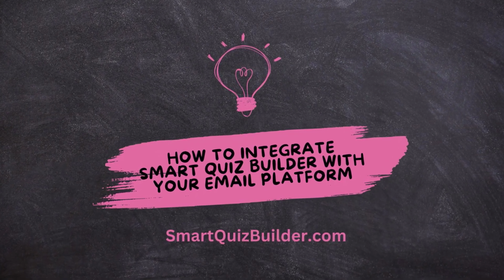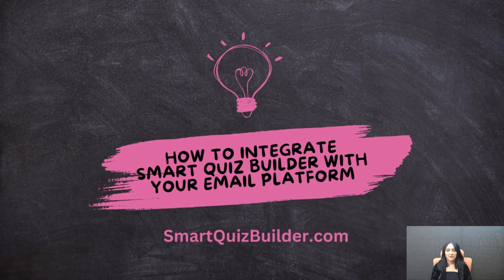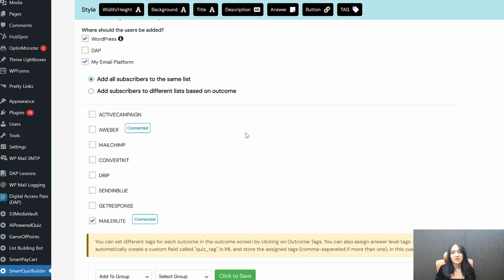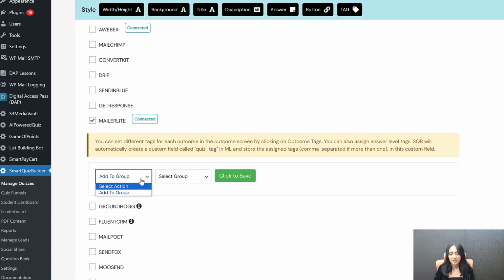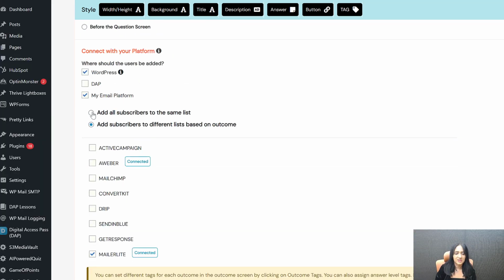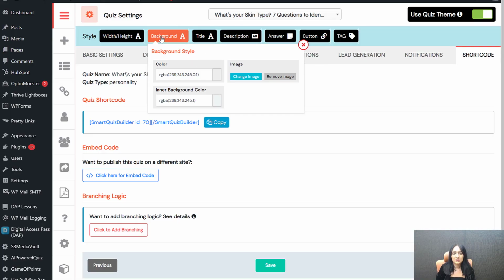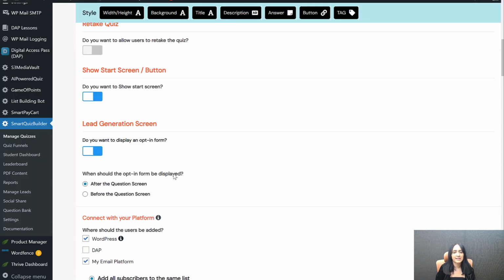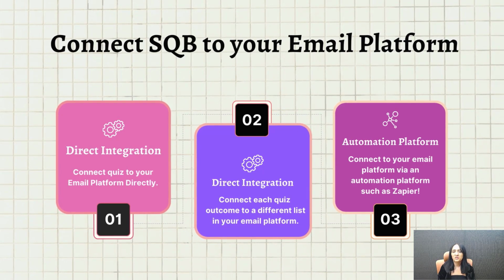How to integrate Smart Quiz Builder with your Email Platform!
SmartQuizBuilder.com (SQB) is the best quiz platform for WordPress!

Watch video to learn how to integrate SQB with your email platform (such as Aweber, ActiveCampaign, MailerLite, ConvertKit, etc.).

Smart Quiz Builder supports both - quiz-level and outcome-level integration!

1. Add all users that complete the quiz to a specific list in your email platform but assign different tags based on outcome.
2. Add users to different lists based on their quiz outcome.

I've explained integration steps in detail in this video!

👉 MembershipSiteChallenge.com/newsletter

MembershipSiteChallenge.com